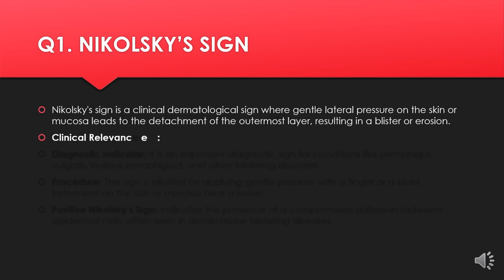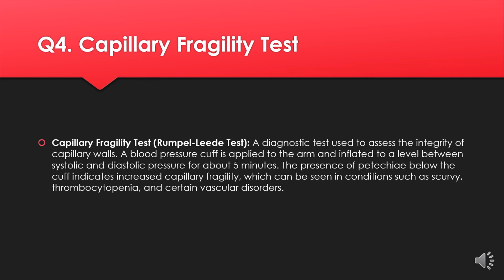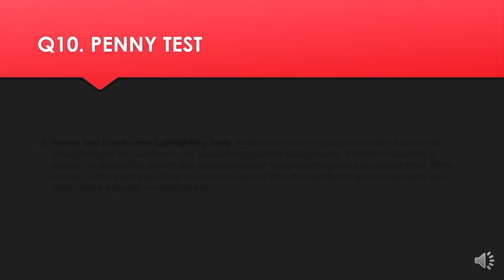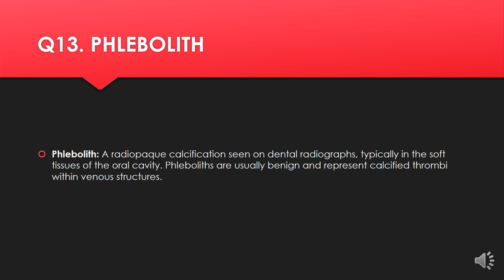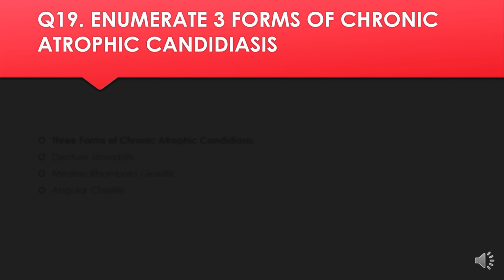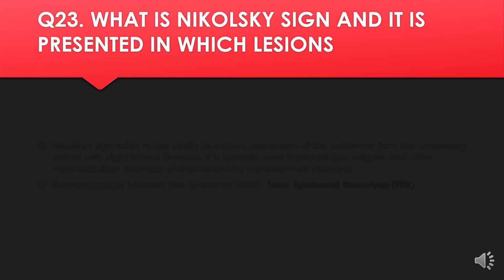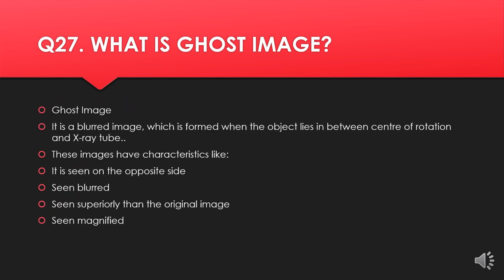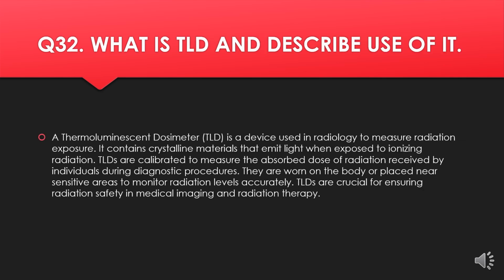1 markers from oral medicine and radiology, final year BDS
Welcome to another educational video tailored for final-year BDS students preparing for their exams! In this episode, we dive into the intricacies of 1-marker questions from the fields of Oral Medicine and Radiology. These concise yet critical questions often demand precise knowledge and understanding, making them crucial for exam success.

We'll explore essential topics such as identifying key syndromes like Sjögren's syndrome and Gorlin-Goltz syndrome, understanding diagnostic techniques such as Clark's tube shift technique and the capillary fragility test, and discussing various treatment modalities for conditions like leukoplakia and chronic atrophic candidiasis.

Join us as we break down these topics with clarity and depth, providing you with the knowledge and confidence needed to ace those exam questions. Whether you're reviewing for your next test or simply brushing up on your oral medicine and radiology knowledge, this video is your go-to resource.